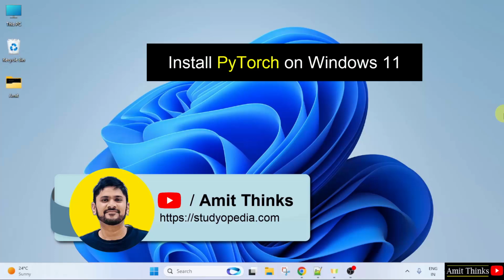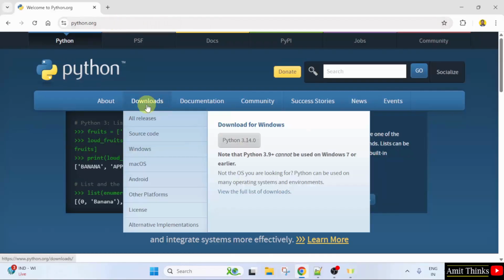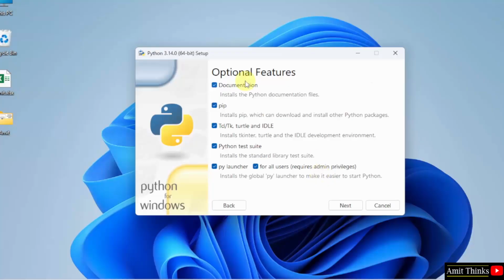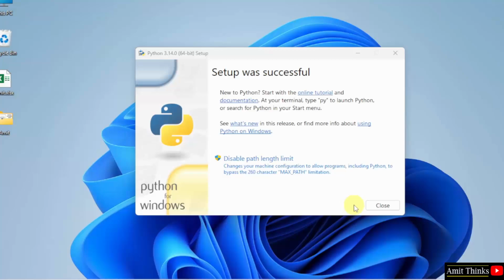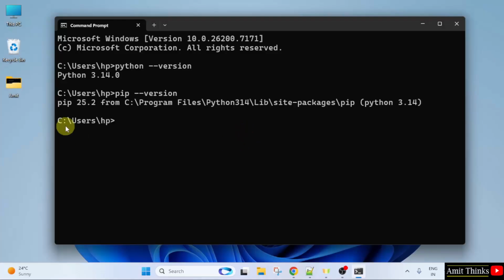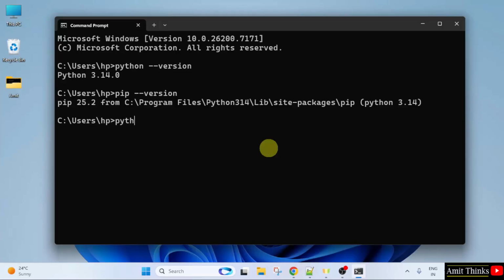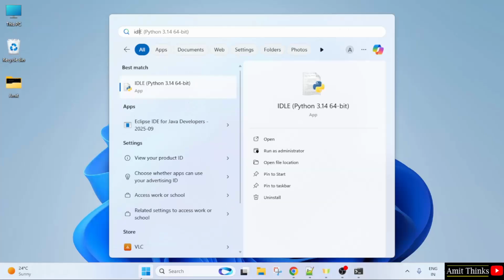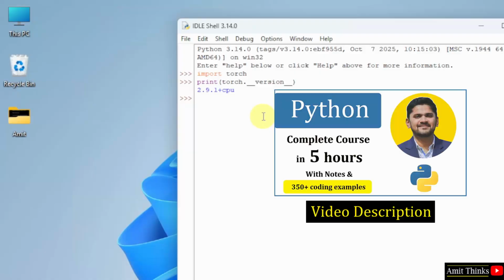How to Install PyTorch with latest Python 3.14 on Windows 10/11 [2025 Update] PyTorch Tutorial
In this video, learn how to install PyTorch on Windows. We will also install Python 3 and pip. PIP is used to install and manage packages; therefore, we will also install pip while installing Python.